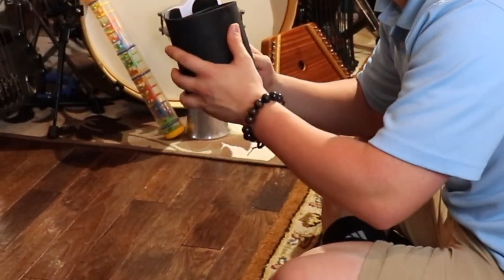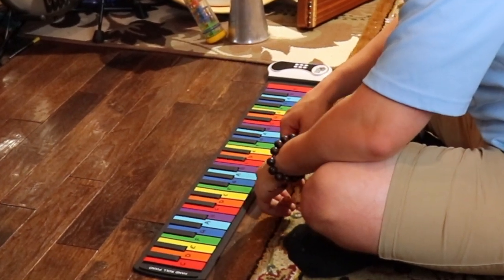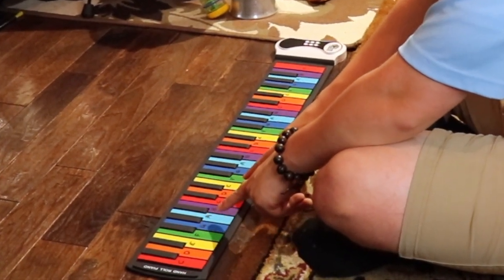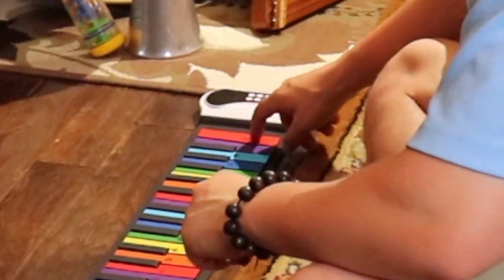Preschool Music Class - Roll Up Keyboard - Music Instruments #2 | The Jam Cats Music | Kids Songs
The Jam Cats - Mr. Zack introduces the Roll-up Keyboard for preschool music class, kindergarten music class or special needs music class.

The Jam Cats Music is a children’s music program that comes to your school, daycare center or facility to add an exciting music class to your child’s curriculum each week! This program will provide a fun and nurturing environment in which children will be introduced to music through singing, dancing and playing musical instruments.  Our instructors are professional musicians who are committed to having fun with your child while introducing them to music!

We are all  about Kids Music, Kids Songs, Nursery Rhymes, Music Classes, Music Lessons.

The Jam Cats cartoon characters are used to inspire children and introduce them to our curriculum through monthly family guides, music cards, flash cards and poster boards.

The Jam Cats Band consists of:
JAGGER - lead vocals, guitar, saxophone.

JEZZIE - Lead vocals, keyboard, violin.

JINGO - Vocals, bass guitar, trumpet.

JANKIE - Vocals, drums, percussion.